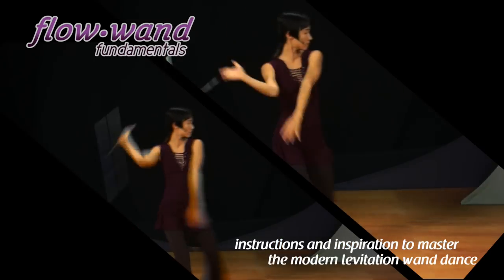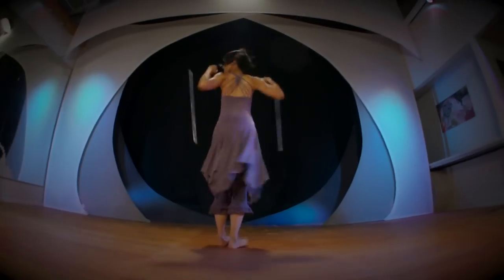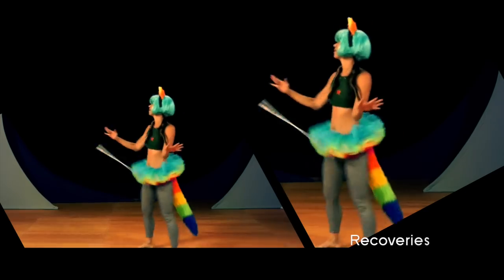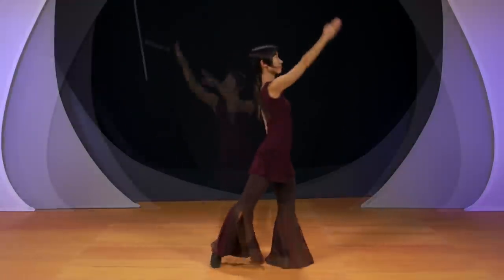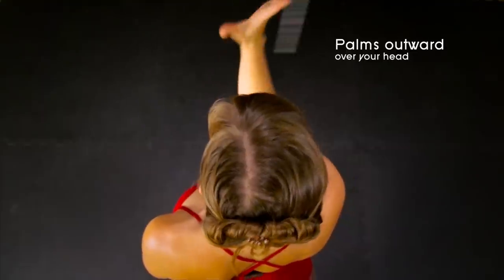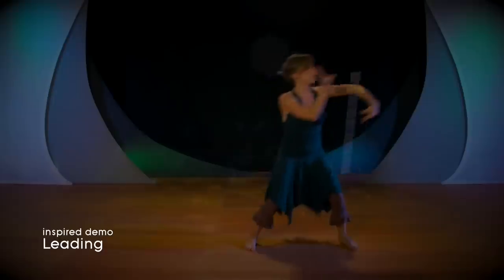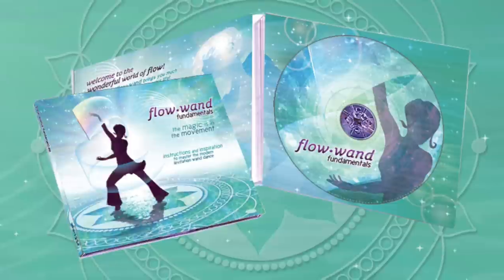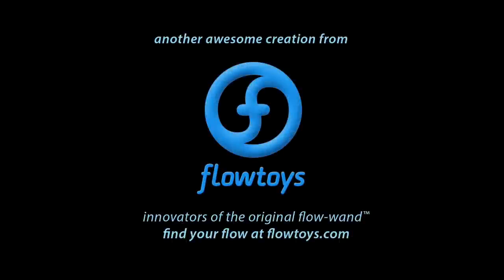flow-wand fundamentals :: trailer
Introducing the world's first comprehensive instructional video for the modern levitation wand dance. Flow-wand fundamentals gives you a series of lessons and inspiration to help you get started on your flow journey. Follow along with Aileen and Prisna as they teach you the fundamentals of short string, long string and double wand dance.

music :: Sunu by Rising Appalachia + The Human Experience available at Bandcamp